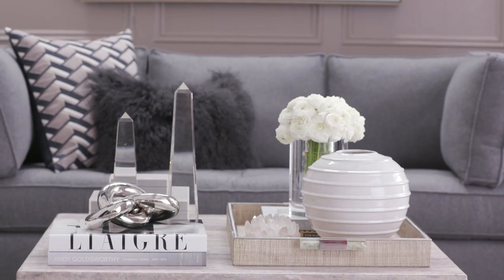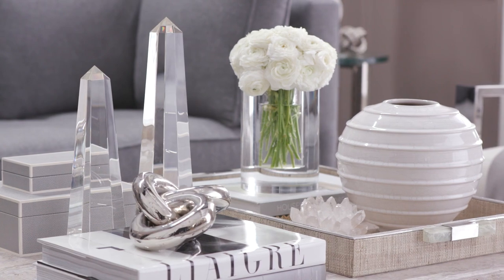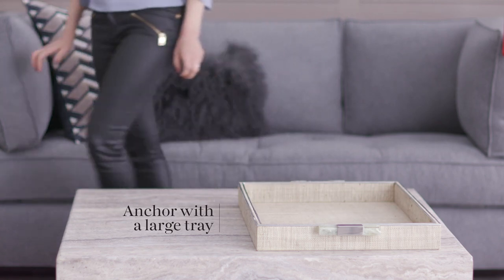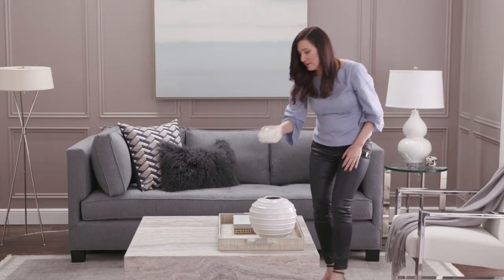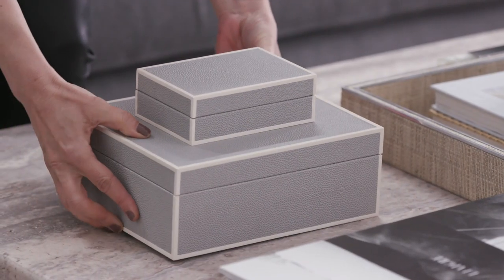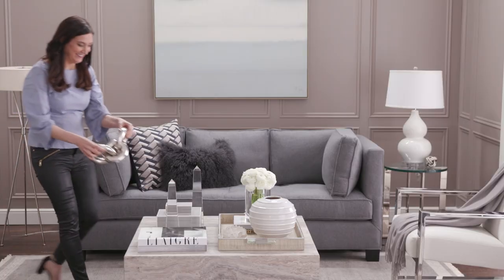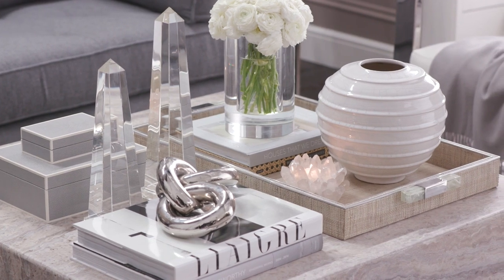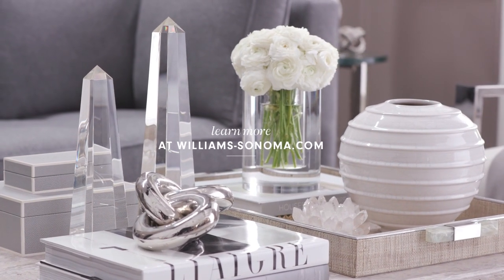How to Style a Coffee Table | Williams Sonoma Home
Williams Sonoma Home's head designer shows you the secret tricks for styling a coffee table.